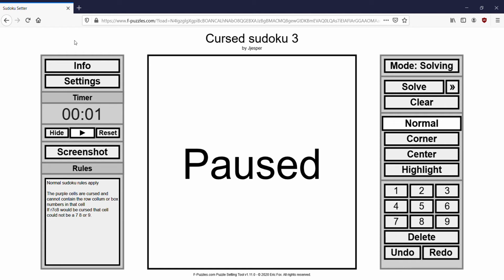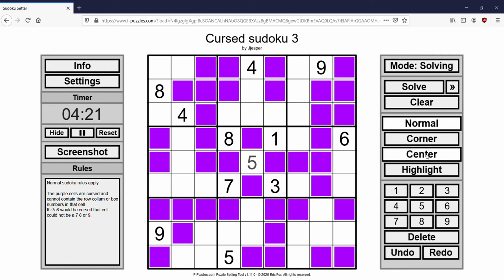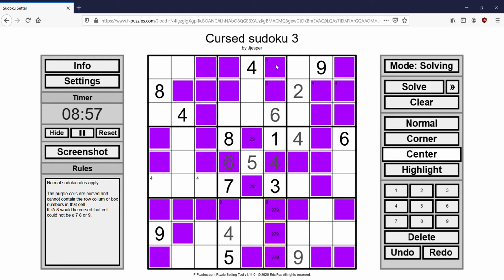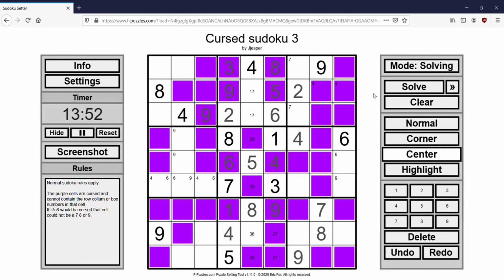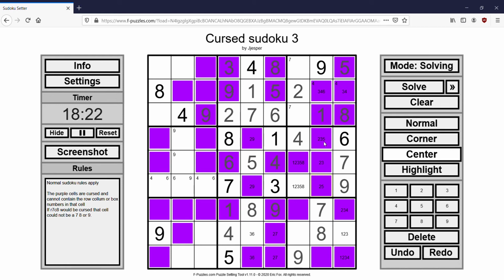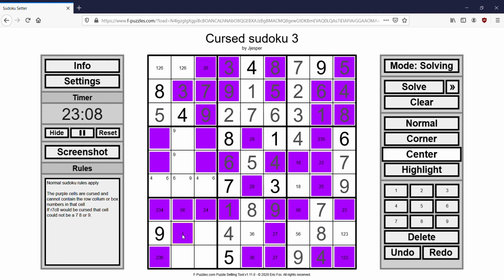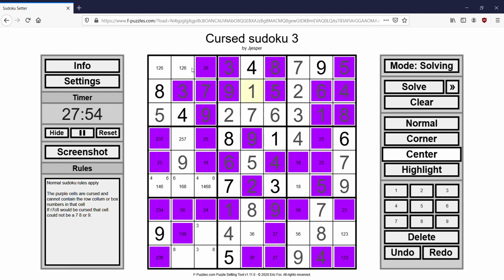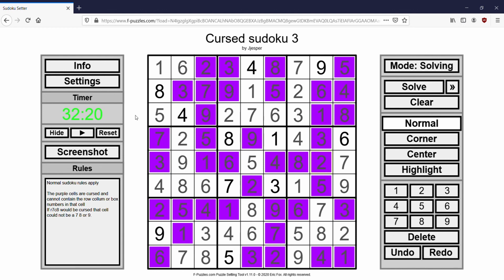Cursed Sudoku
Follow along as I solve a hard sudoku.